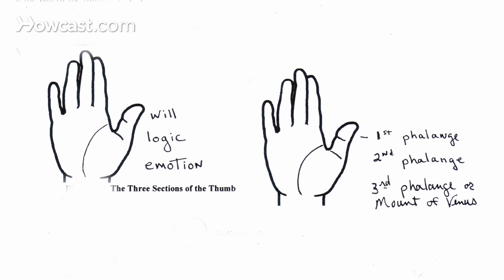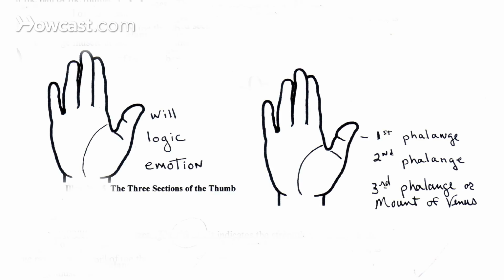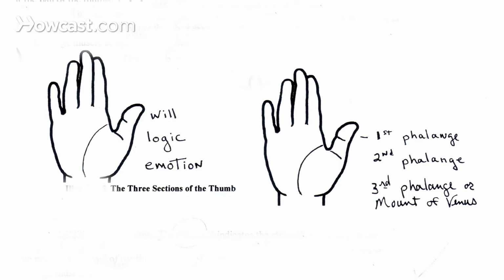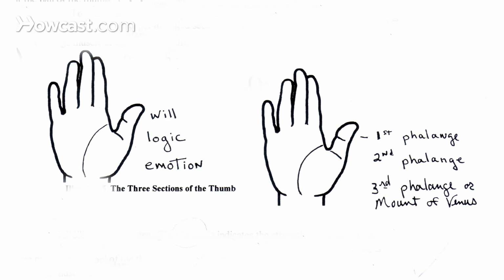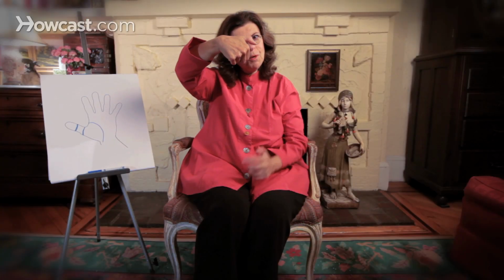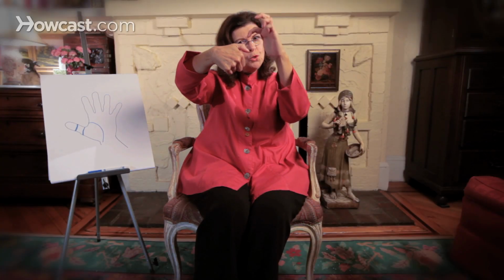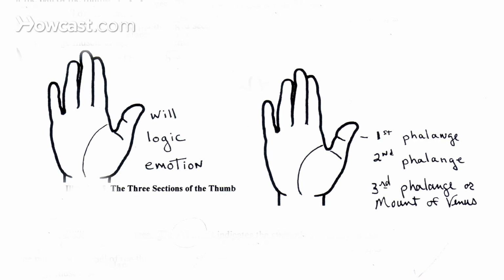What the Thumb Reveals | Palm Reading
Ellen Goldberg: Hello, this is Ellen Goldberg, and welcome to the language of the hand. In this segment, we're going to talk about the thumb and what you can learn from the thumb. The thumb, if we have to say that one thing in palmistry is probably the most important of all, it's the thumb. We'll see in another segment how its a thumb reading in miniature and how old systems in China and India could make assessments of character on the thumb alone. So we will learn a great deal from the different parts of the thumb. As you can see in the visual, there are three parts. Most people might look at the thumb and say "oh it just has two sections, not three like the other fingers," but they're wrong, because you do not realize what people don't know until they're told that the third phalange is the Mount of Venus, the great muscle that moves the thumb.

The thumb is so important that Isaac Newton, who gave us our laws of physics and uh laws of gravity said "In want of other proofs, the thumb alone would convince me of the existence of a god." It's our opposable thumb that makes us able to hold tools, writing implements, and that distinguishes us from all the other creatures on this earth. These three parts of the thumb, and we'll call them phalanxes or phalanges, just like the other fingers do. The top one is the phalange of will and it will show us how we apply our will, how we apply our volition in the world, and the shape of the tip, be it conic, pointed, square, or spatulate, will show our general application of this will in life. The second or middle phalange is the phalange of reason.

We're always hoping in palmistry that the phalange of reason is a little longer than the phlange of will. Just slightly. And you can tell by holding your thumb up this way and kind of measuring from the joint to here and then noticing, because will should be ah tempered by reason. And the third part of the thumb is the Mount of Venus, which is emotion. So there, in miniature, we have will, reasoning ability, and our capacity for feeling. Really, these three things are some of the most important things in the world, because what's life without love? And the ability to reason, well, even without knowing all the variations, two variations on that middle phalange are very important. Most of us have these connecting phalange between uh the top and uh the third one. As just sort of straight, columnar, nice and round and that's wonderful. But as soon as it gets thinner than normal and has the waist on it, or as soon as it gets thicker than normal and is nice and fat in here, these makes for two extremes of character. A waist on the thumb, which I have a waist on my thumb, so that you can see pretty much how it comes in. That waist refines reasoning ability, and gives to the thumb the nickname "the diplomat's thumb."

People with a waist on their thumb, why that will correct many deficiencies in the hand, because it means they're reasoning is refined, they can find the right words to say when they have to speak to someone, and they just have a better reasoning capacity. When it's thick and overly full, say here's a top phalange but it's actually the second phalange is actually even fuller than the top and that's before it gets to the Mount of Venus. They're going to belong to the foot-in-the-mouth club. These people have no tact. And so you have to know that either they have goodness, but there is going to be um, a little -uh- they're going to be a little rough around the edges when it comes to saying things to people. And their reasoning ability will not be keenest. Sometimes, it's the will phalange that's the strongest and you see it large and strong and it makes the thumb look awfully large. These people have strong will.